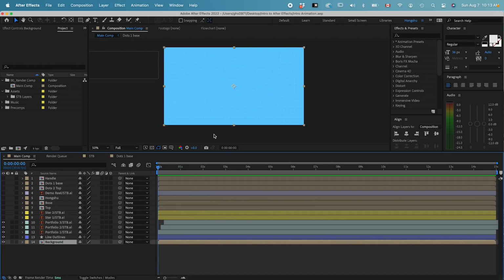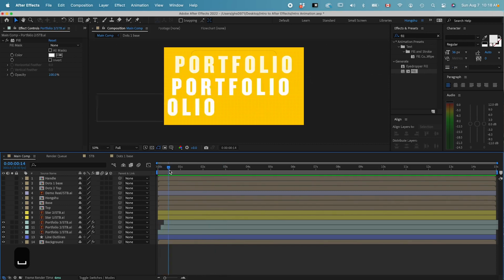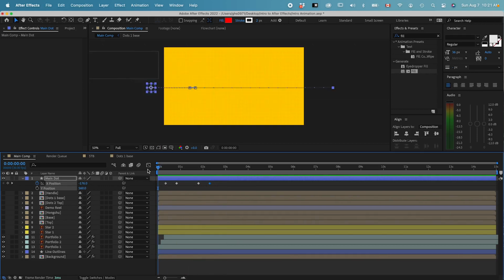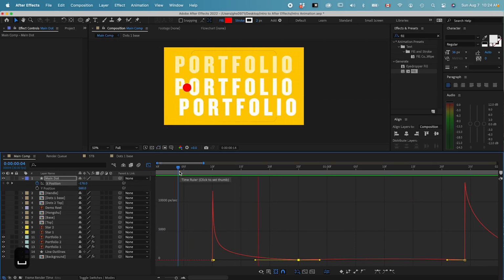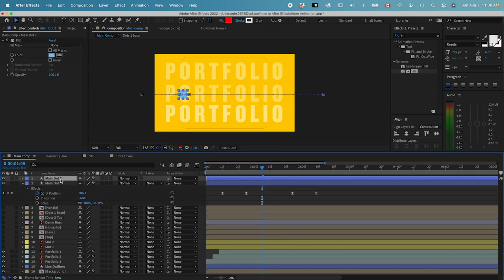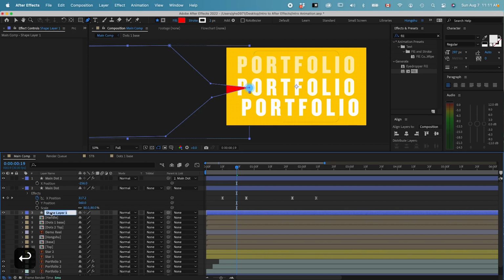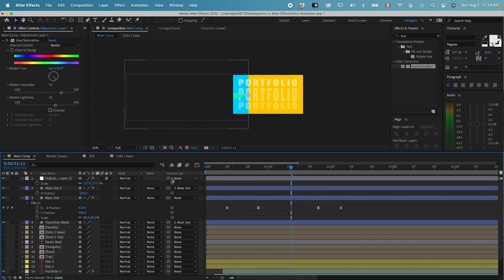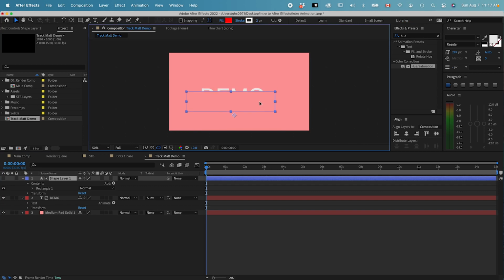589052 14 Transition Beginner's Guide to Adobe After Effects 2023: Learn Motion Graphics